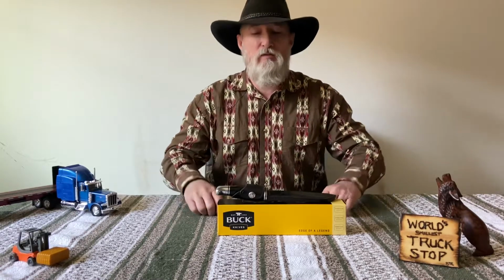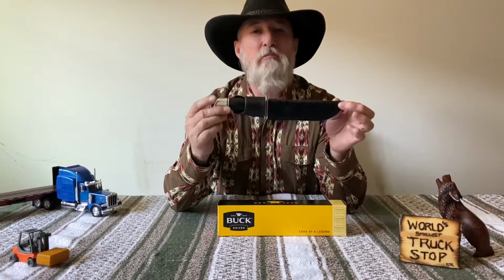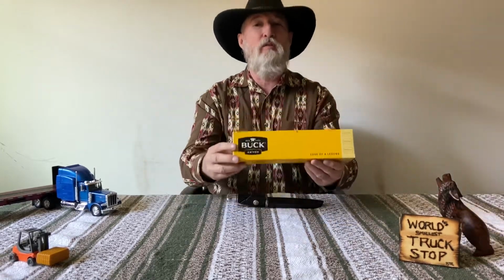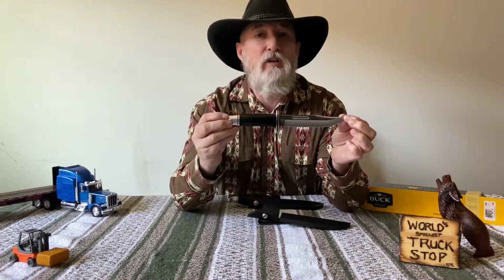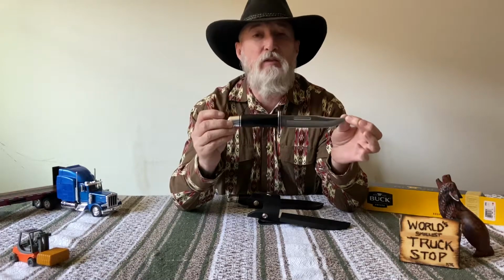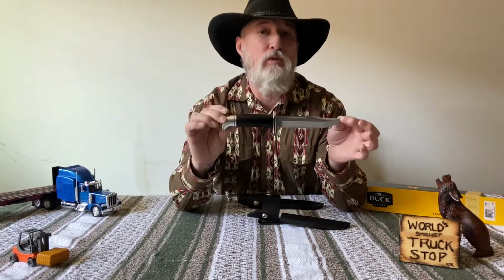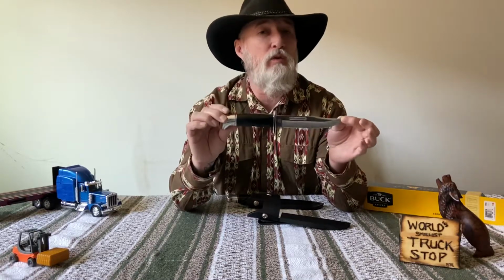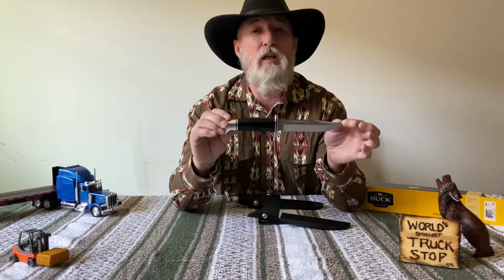Buck 119 Retirement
Today I’ll be retiring my old Buck 119 special.